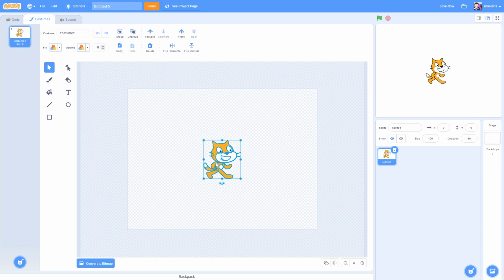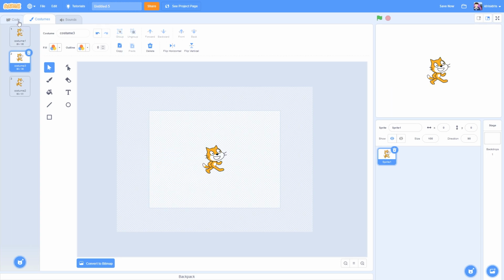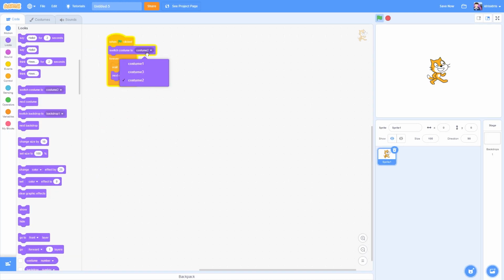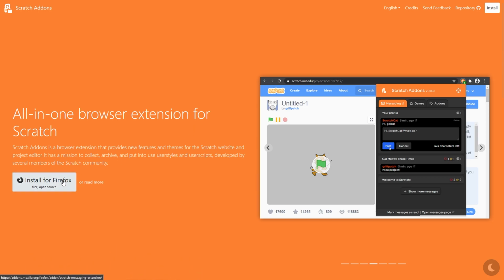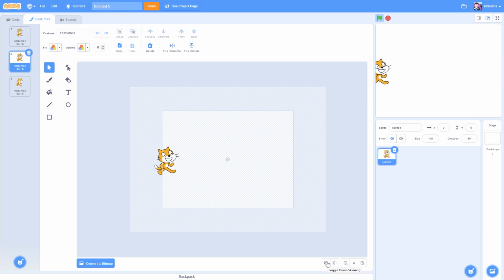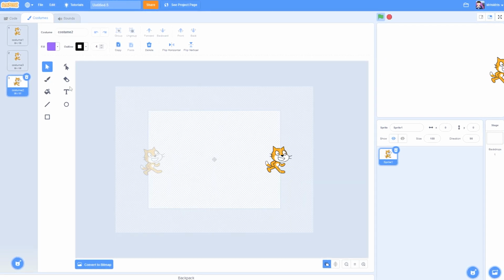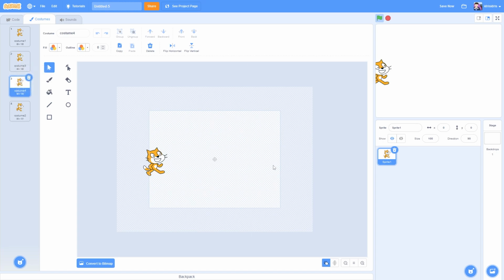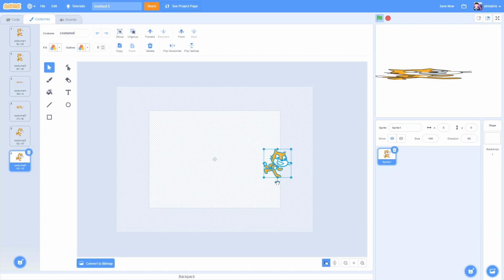Better Animations with TIMING in Scratch!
Our Courses! 🎞️